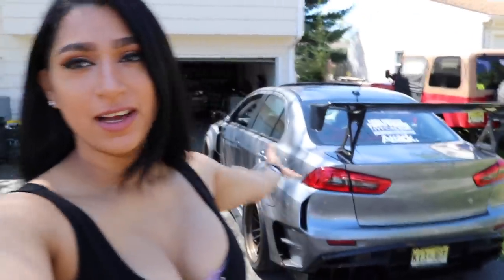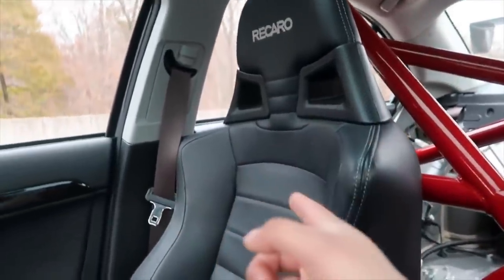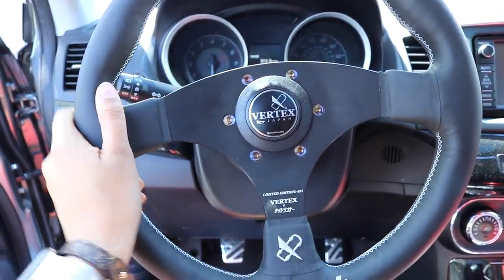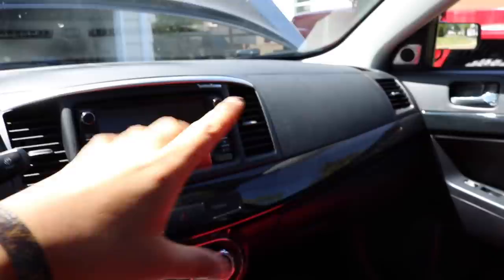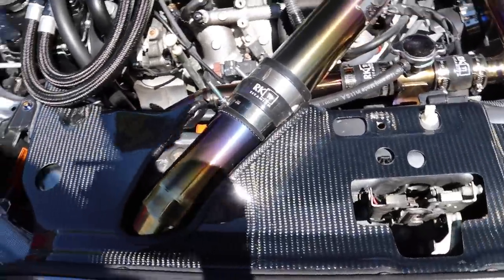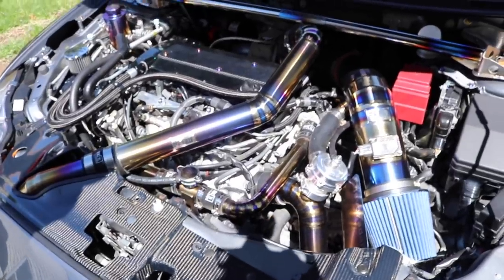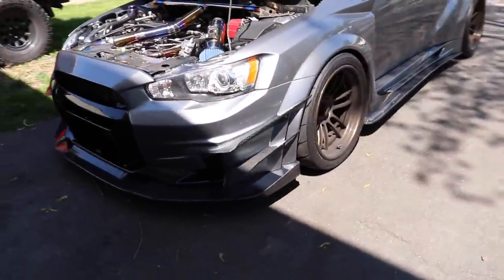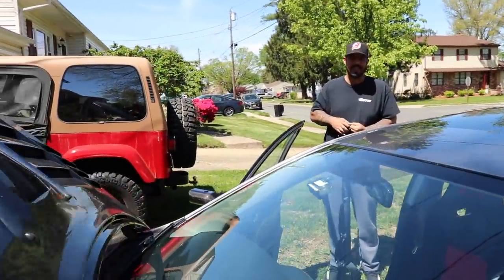500HP VARIS EVO X TAKES ME ON A TRIP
Today i was able to see adams new and improved evo x interior. He has spent the majority of this quarantine fixing up loose ends on his car. I hope y'all are staying safe and remember girls watch where you sit because you might get hurt by a bucket seat